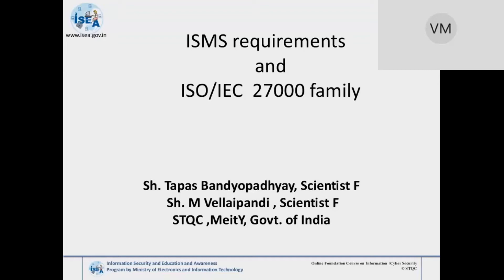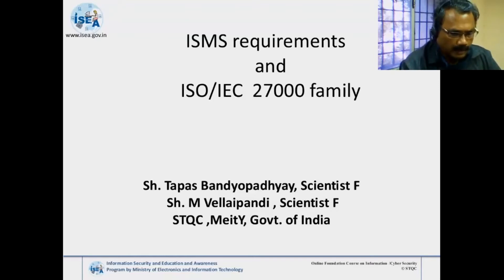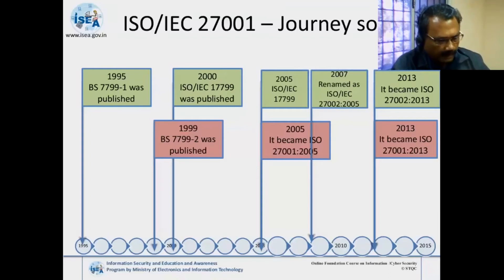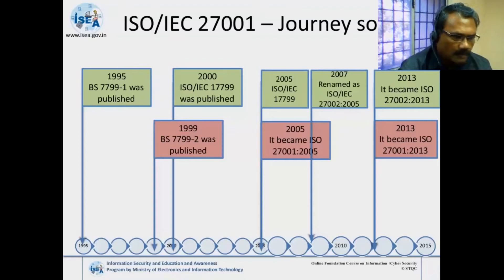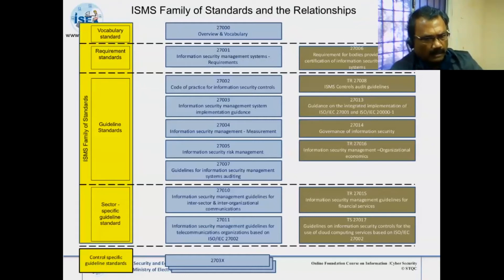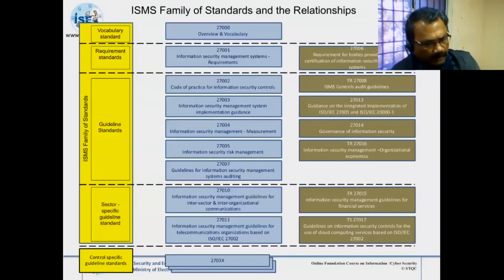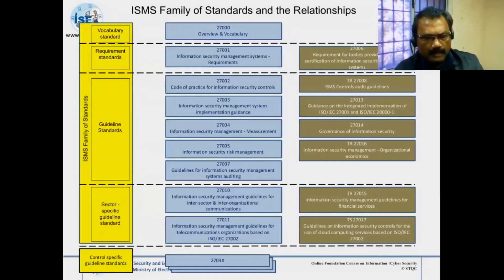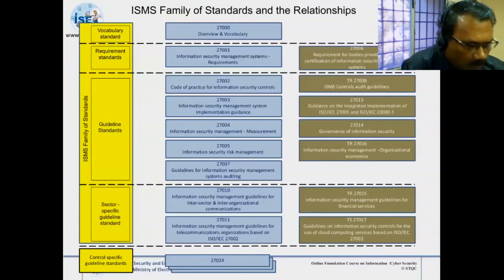04-Day-01-session-part-4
Information Security Awareness videos which are created to spread Cyber Security awareness to all the viewers on ISMS requirements and ISO/IEC 27000 family